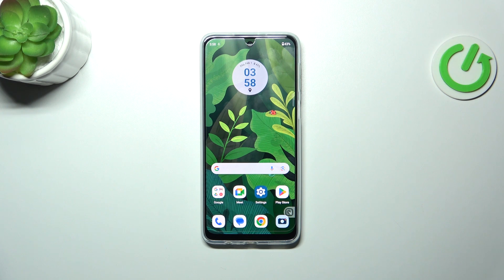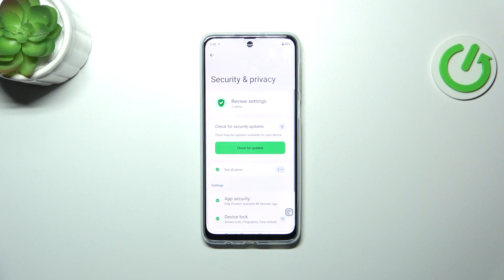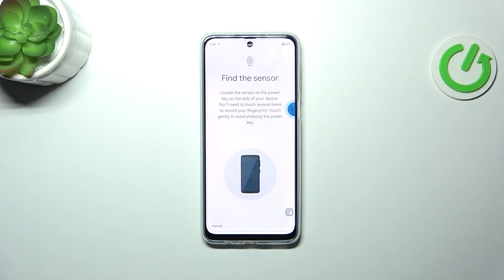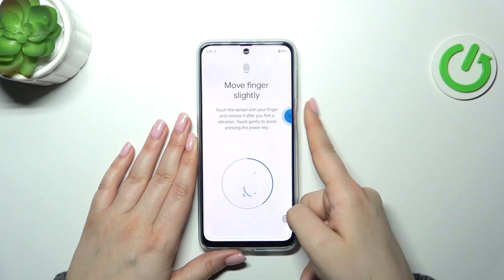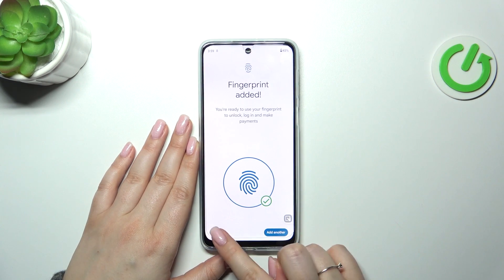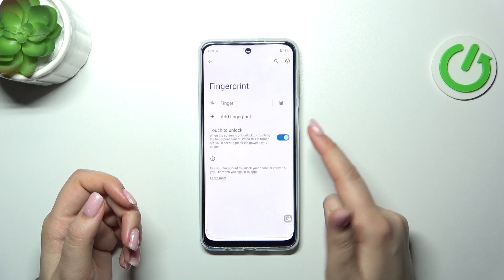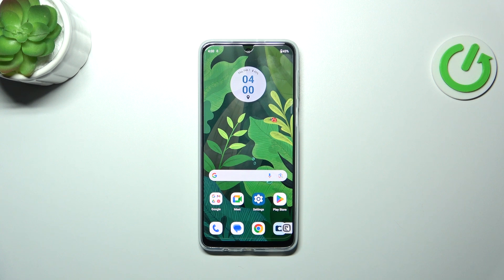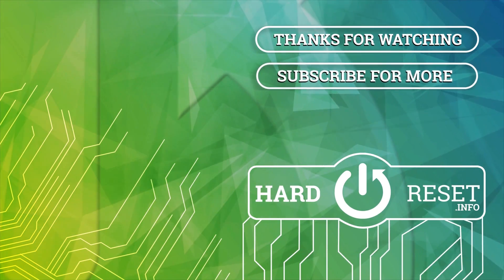How to Add Fingerprint on MOTOROLA Moto G34?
Enhance the security of your MOTOROLA Moto G34 by adding your fingerprint with our easy-to-follow guide. Ideal for users seeking a quick and secure way to unlock their device, this tutorial demonstrates the step-by-step process of enrolling a fingerprint on the Moto G34. From navigating to the settings to successfully adding your fingerprint, we cover everything you need to know to make your phone more secure and personalized. Whether you're setting up biometric authentication for the first time or adding additional fingerprints, our guide ensures a seamless setup process.

How to Set Up Fingerprint on MOTOROLA Moto G34?
How to Enroll Fingerprint on MOTOROLA Moto G34?